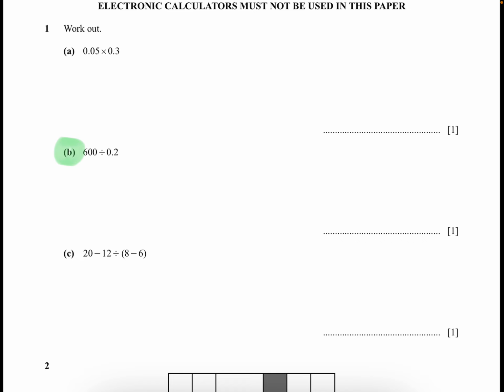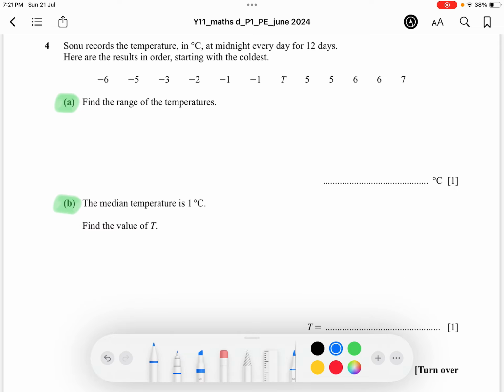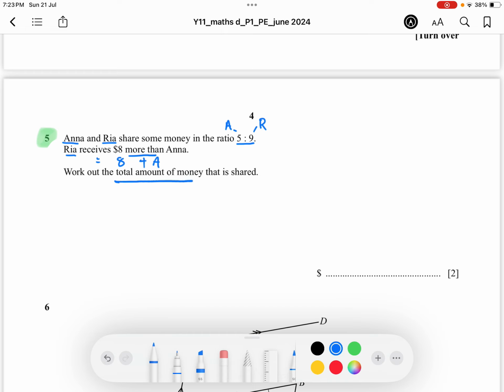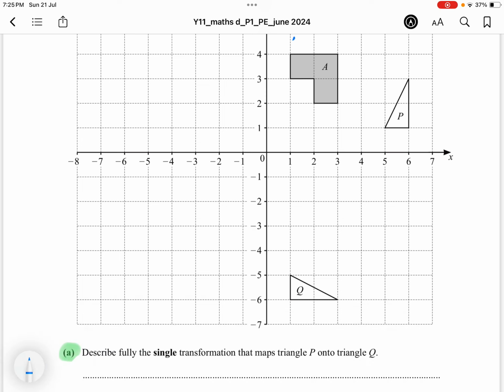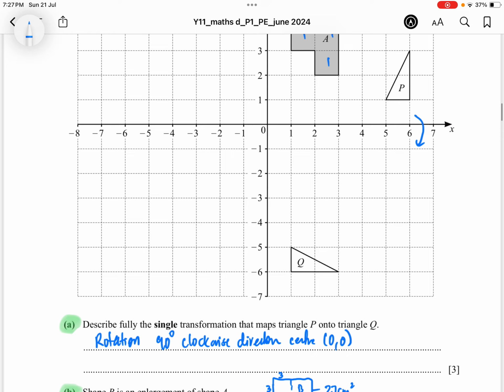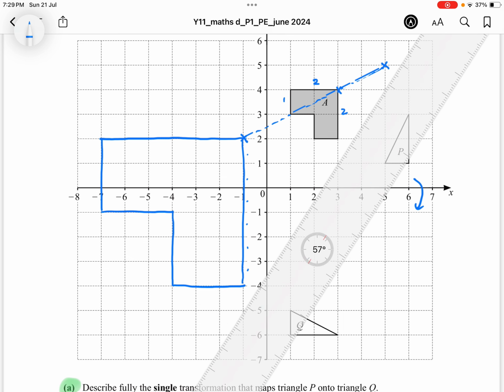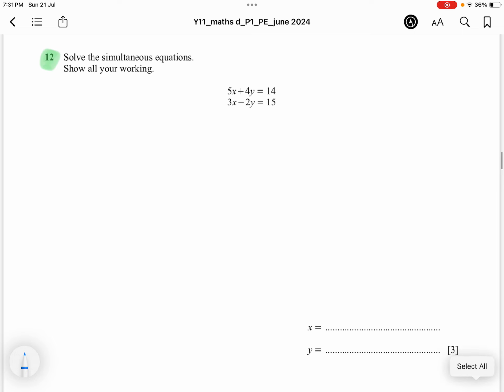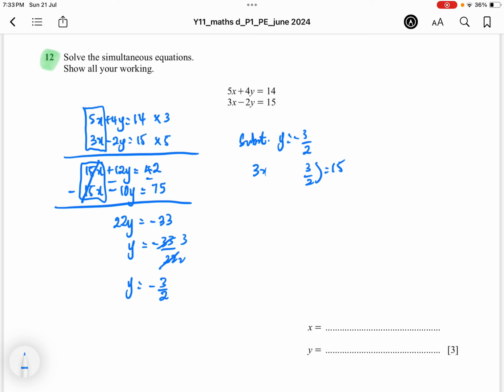Paper 1 Maths D Progress Exam 2024_Y11 (Part 1) - Nov 2023 4024/12